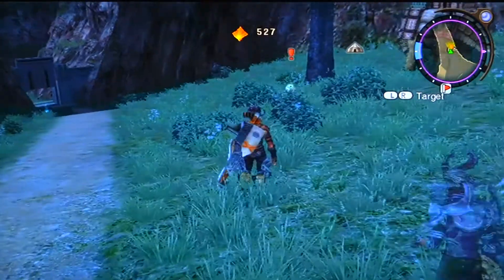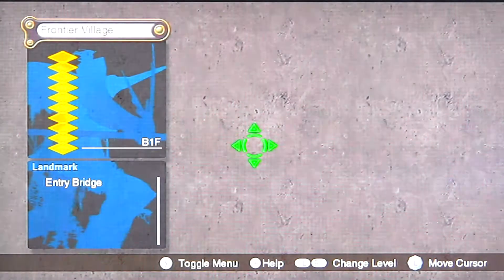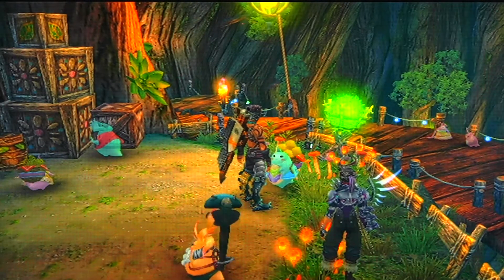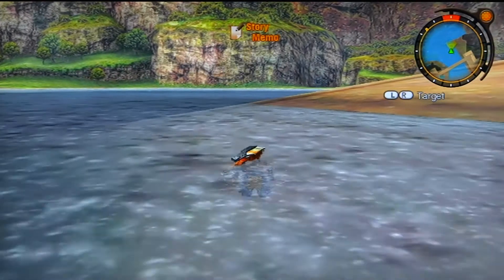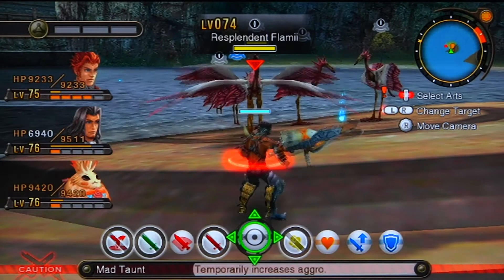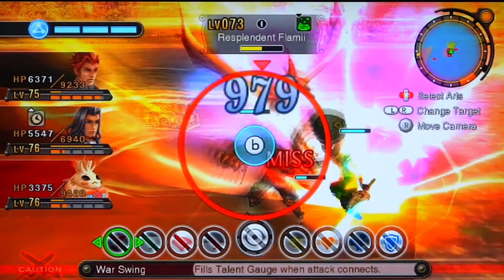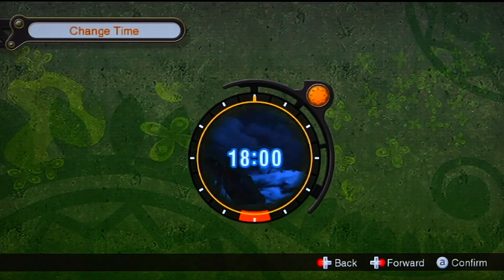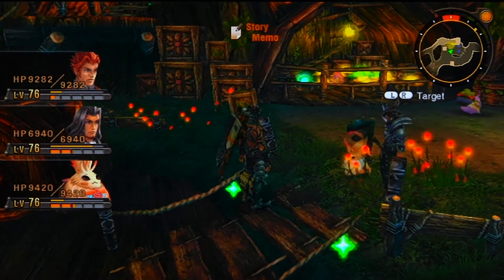Xenoblade Highlights 32: Post-Mechonis Core -- Distilling Active Ingredients, Presents for Pupils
The never-ending side-quests from Frontier Village. Could these be the very last two quests? It basically closes off the Red Pollen Orb story arc with a happy ending.